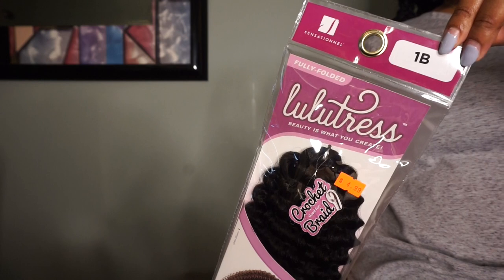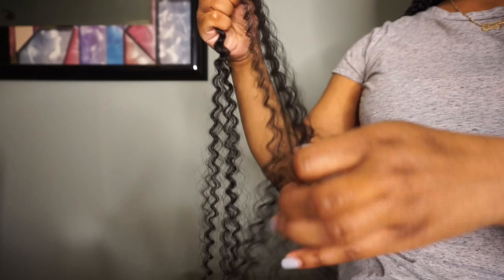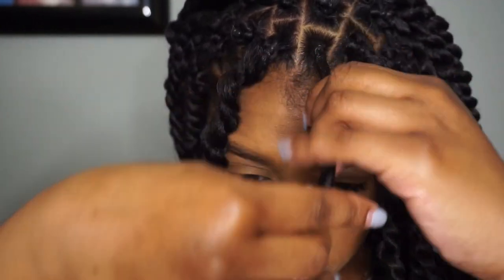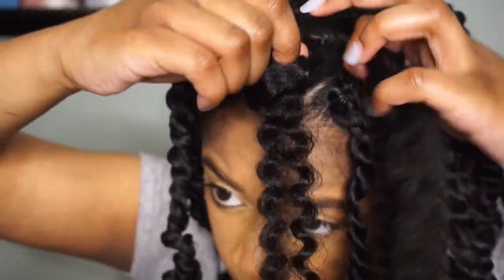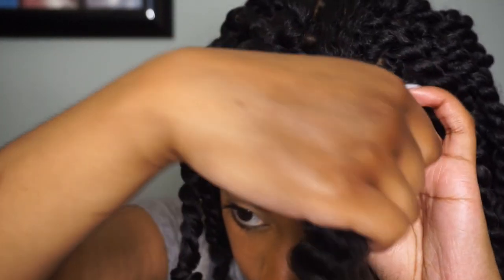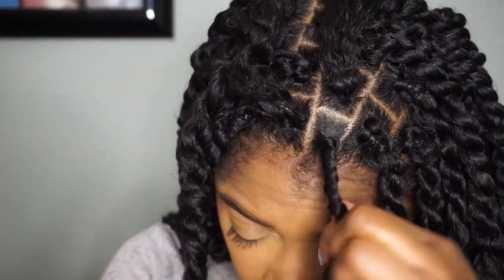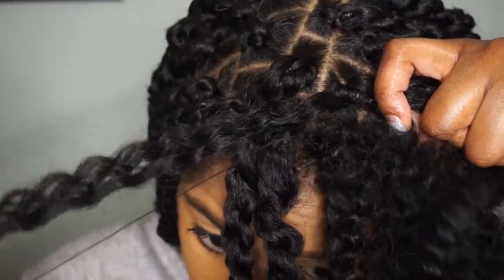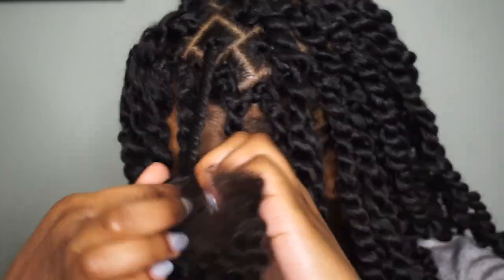Easy Jumbo Passion Twists | Rubber Band Method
I think video I show you how I achieved these Easy Jumbo Passion Twists using the Rubber Band Method. This style was very cute and long lasting.

Used 6 Packs of Water Wave hair.